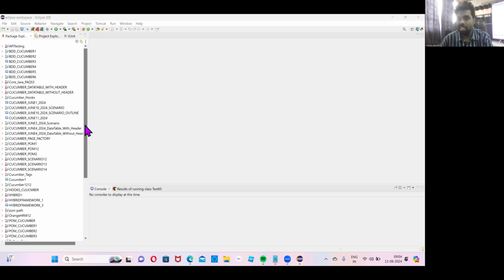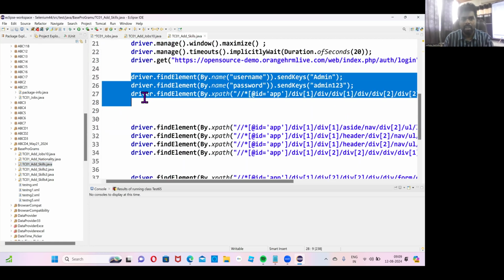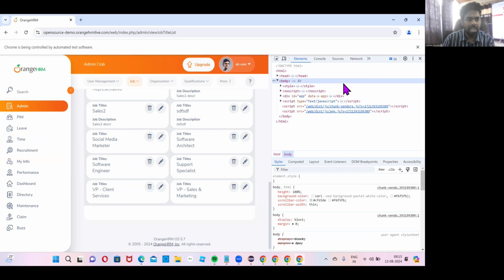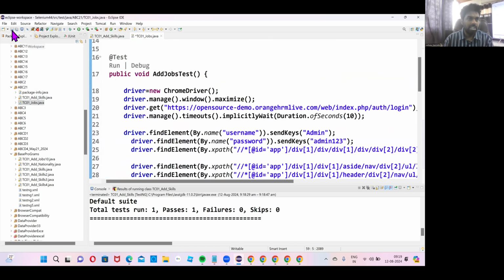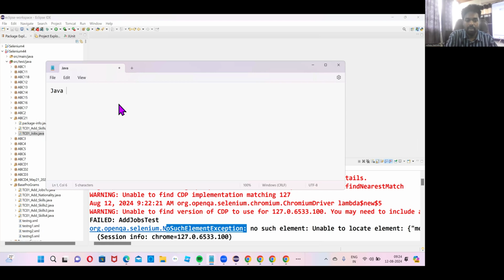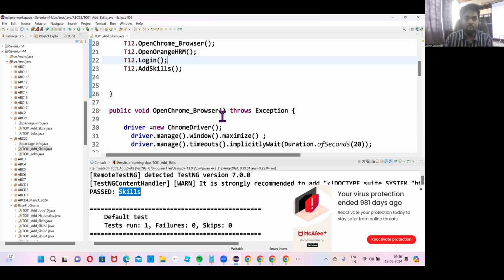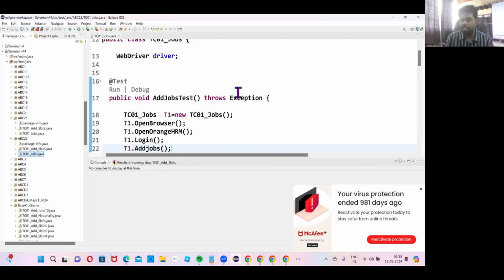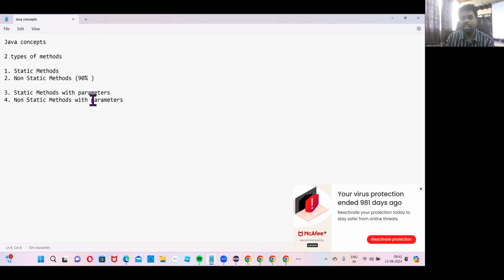Day002_NonStatic_Static_Methods